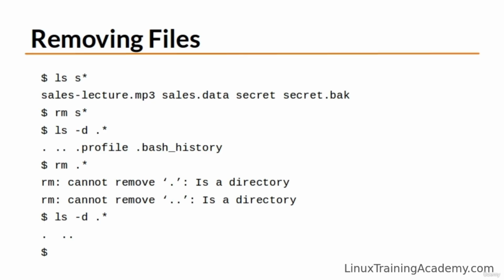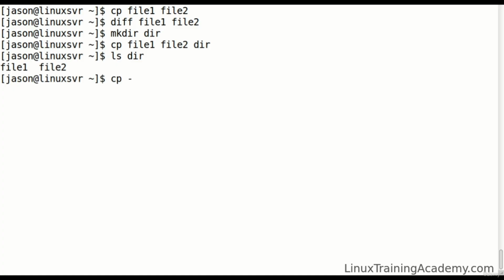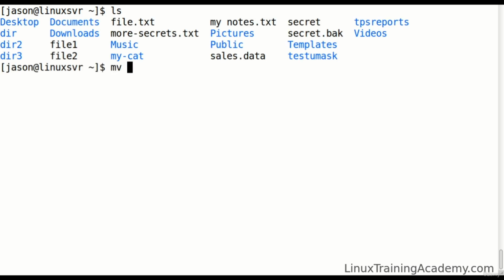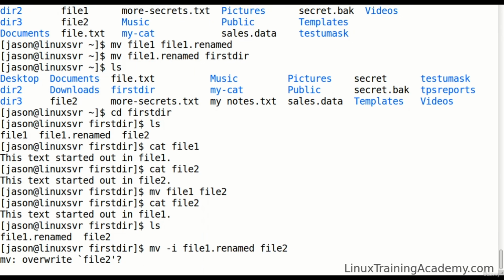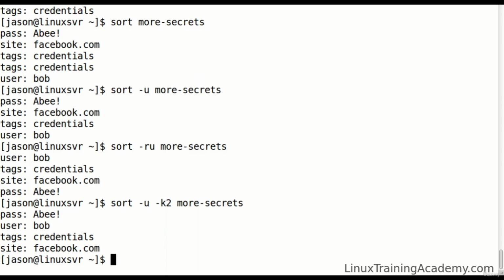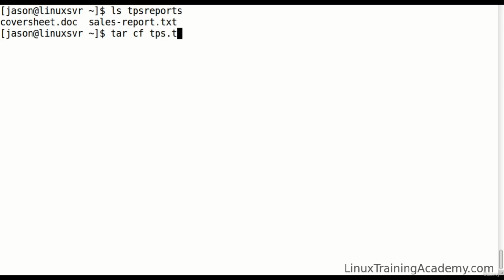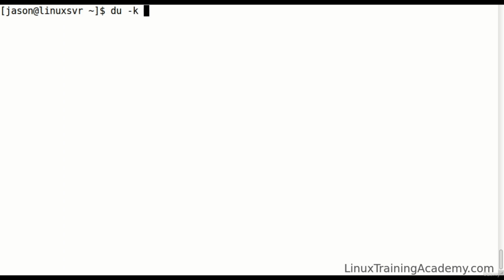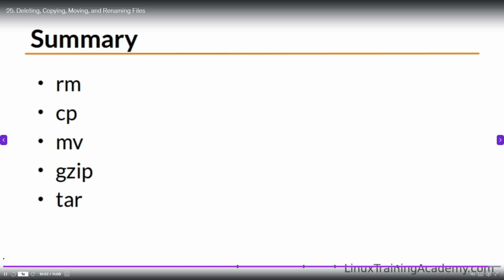Linux Deleting, Copying, Moving, and Renaming Files